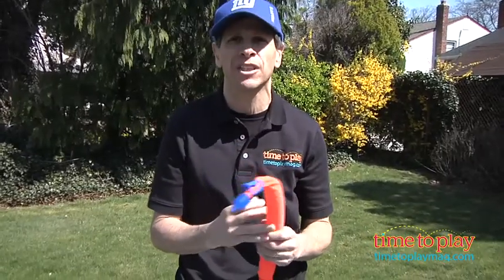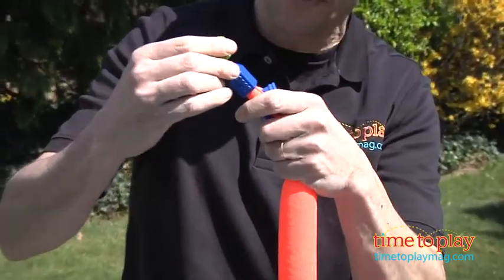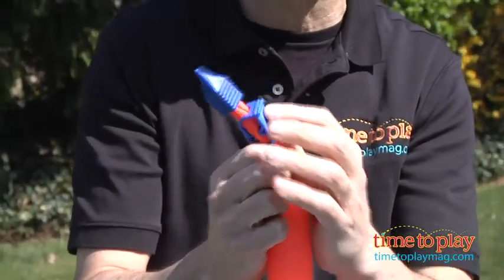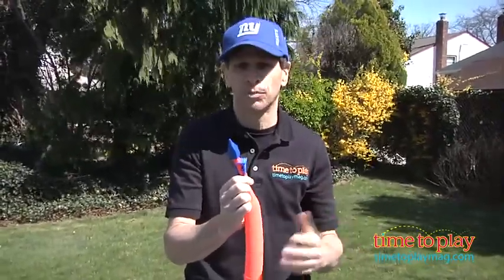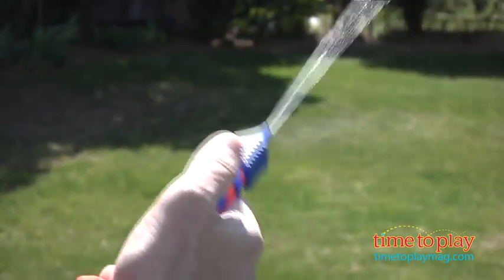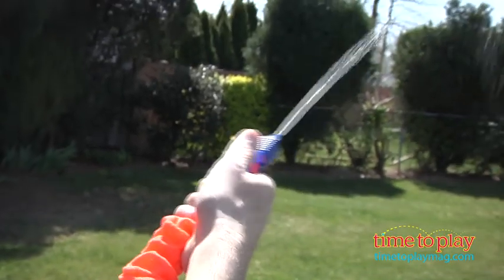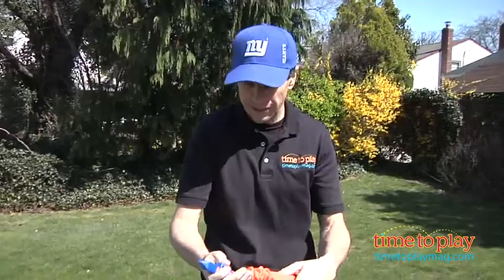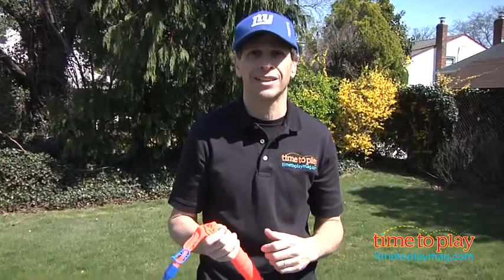Big Squirt from Poof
The Big Squirt is a water-blasting toy that looks more like a snake than a traditional water blaster. To play, fill the Big Squirt up with water. Screw the adapter onto an outdoor faucet or hose. Insert the squirt tip into the hole in the adapter. Hold the tip firmly in the hole while filling. Make sure the clamp is open. With the clamp open, turn the water on. Do not allow the inner tube to twist or become kinked. Fill the Big Squirt until it is fully stretched, about 20 inches long. Close and lock the clamp. Open the clamp to squirt. Water will shoot more than 30 feet. To stop the water, close and lock the clamp again. Store the adapter on the rear of the Big Squirt so you don't lose it. The Big Squirt comes in a variety of colors. Each is sold separately.